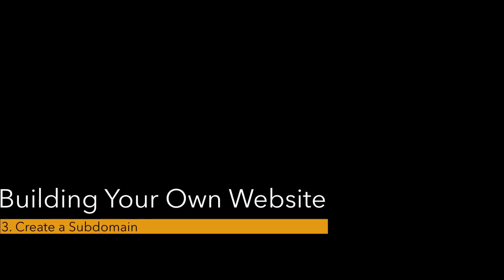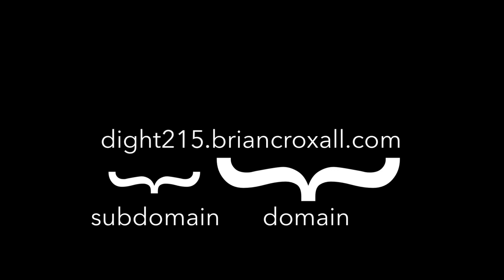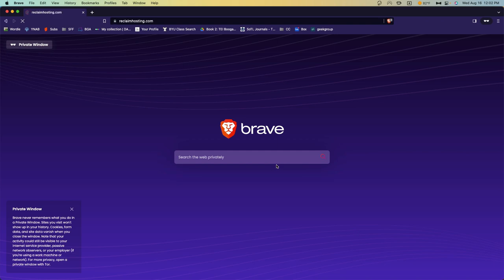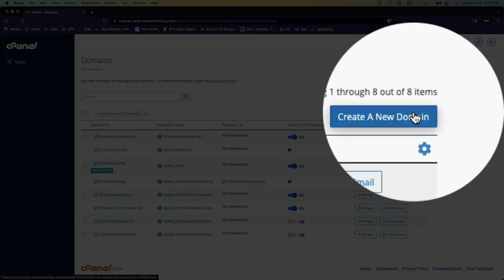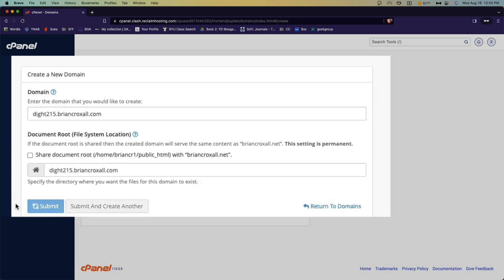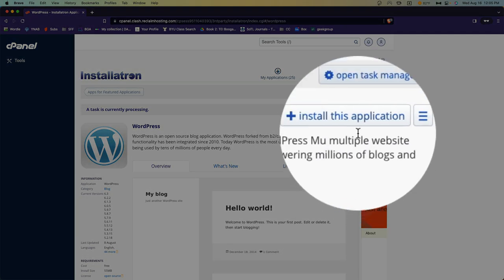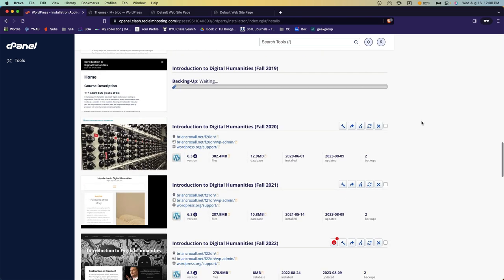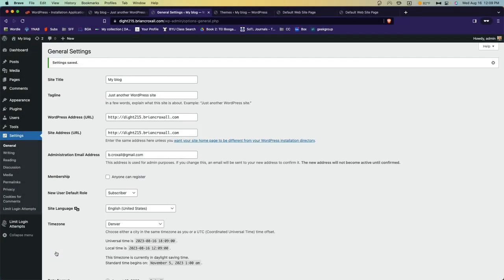3. Create a Subdomain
This video shows how to create a subdomain on your website and then install WordPress on it. This is for the Build Your Own Website assignment for DigHT 215 at Brigham Young University.